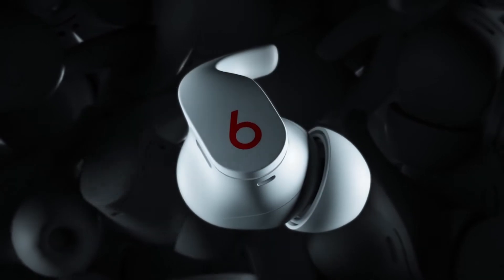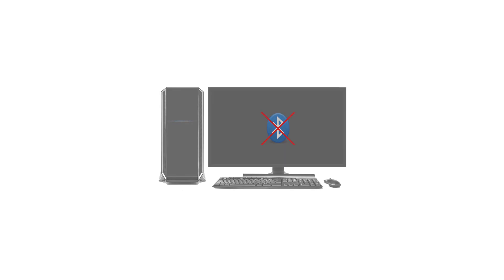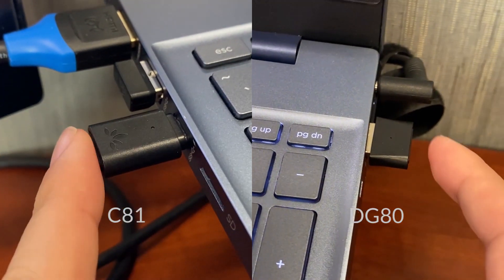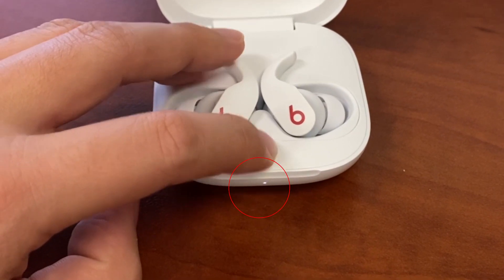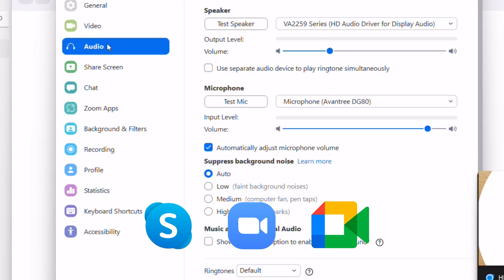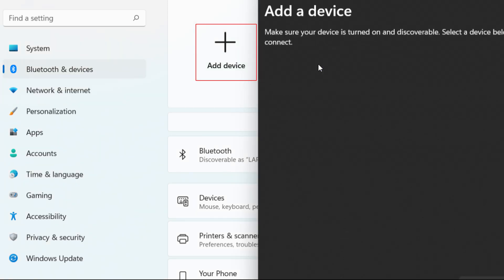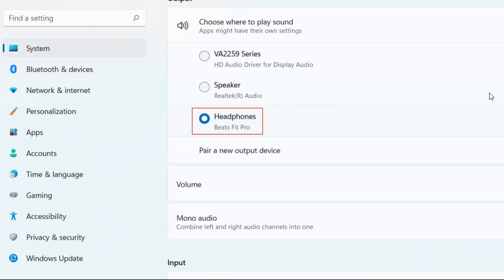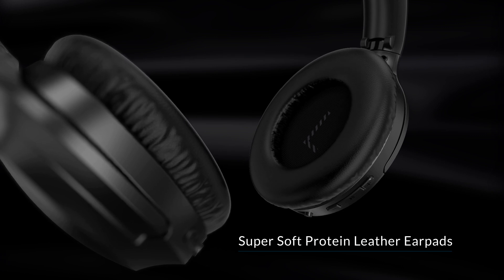How to Connect Beats Fit Pro to Windows PC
If your Windows PC is not Bluetooth enable, you will need a Bluetooth dongle like DG80 or C81to make it Bluetooth enable and connect to your Bluetooth headphones.
**C81 is coming soon.

Does Beats only work for Apple? Could Beats work with PC?

If you’re concerned if your new Beats Fit Pro will connect to your PC, we’ve got your solution here. Depending on you PC’s Bluetooth capabilities, there are three different ways to connect your earbuds.

Method 1: If your computer does NOT have built-in Bluetooth, you’ll need a Bluetooth USB adapter that supports audio transmission, like Avantree DG80.

Method 2: If your computer does NOT have built-in Bluetooth, you can also use a Type C dongle adapter that supports audio transmission, like Avantree C81.

Method 3: If the computer DOES have built-in Bluetooth, the process is much easier. Simply get the Beats Fit Pro into pairing mode.

[Proven to work with]
- Headphones/Speakers: Bose, Sony, Beats, Apple AirPods (Pro), Sennheiser, Jabra, Audio Technica, Beyerdynamic, Bang Olufsen, JBL, Bowers & Wilkins, Panasonic, Yamaha, Sonos, Pioneer, Marshall, Marantz, Denon, Shure, Ultimate Ears (UE), Skullcandy, LG, Samsung, Philips, HyperX, Anker, Harman Kardon, AKG and more.
- Computer/Laptop: Macbook (Pro, Air), Windows (Win 7, 8, 10), Linux, HP, Dell, Microsoft Surface, Google Chromebook, ASUS, Acer, Huawei, Lenovo, IBM, Toshiba, Razer, MSi and more.
- Gaming Consoles: PlayStation 4, PlayStation 5, Nintendo Switch.

Does NOT support Xbox series because Xbox does NOT output audio through its USB ports.

[ Time Stamps: How to Connect Beats Fit Pro to Windows PC ]
0:00 Intro
0:31 Connect to PC without built-in Bluetooth
1:54 Connect to PC with built-in Bluetooth